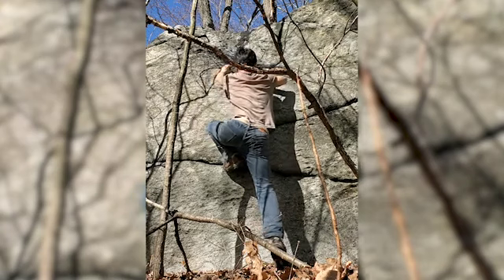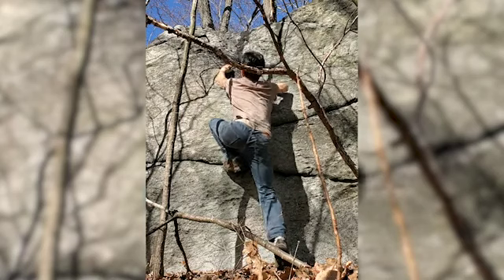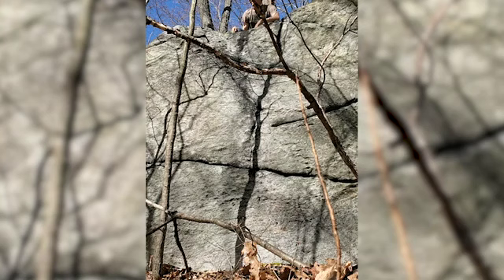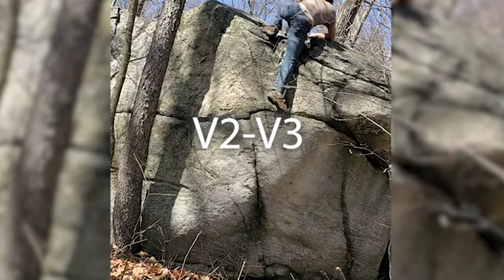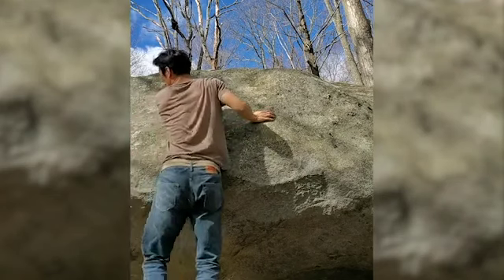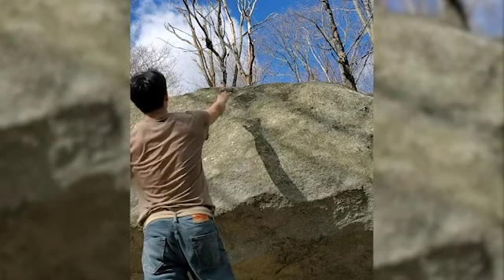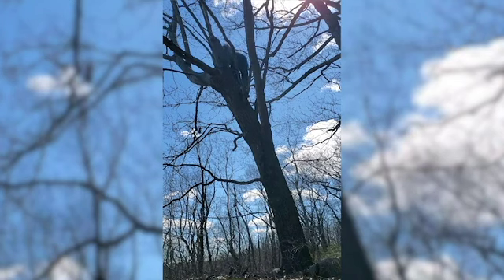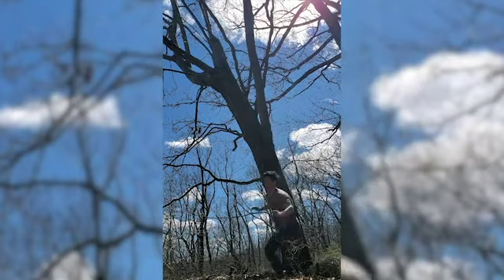Repost* Beginner Boulderer's First Time Climbing Outdoors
This is a video I made 4 years ago during the pandemic when I first went climbing out doors. I deleted this video because of the shotty editing and camera I had at the time. But re-uploading for posterity.

Original Caption:
Three weeks into quarantine because of the Corona Epidemic I head out for a secluded hiking spot to get some air. I've been missing my climbing gym, and didn't think I'd climb again for some time when I came across a rock-face that looked climbable. It was eureka moment. I discover a few other things to climb along the trail, and recorded my efforts on my Galaxy S10.